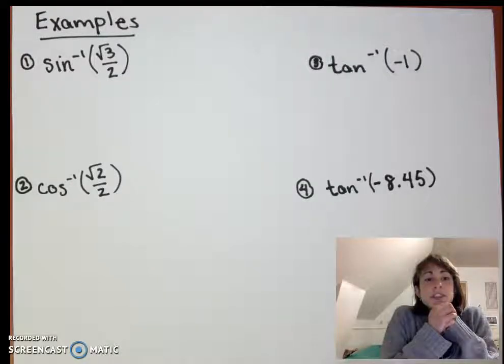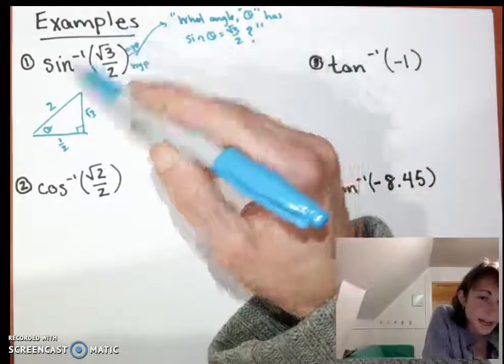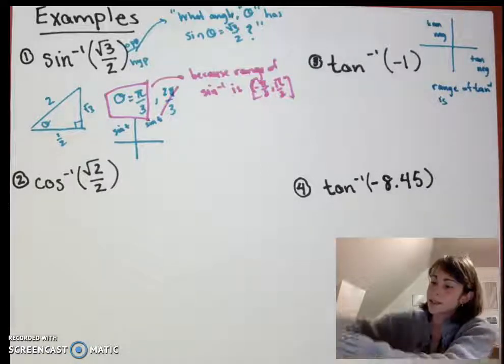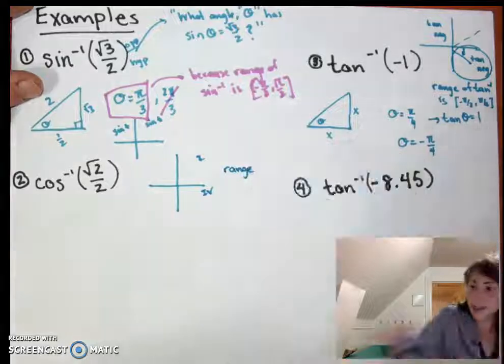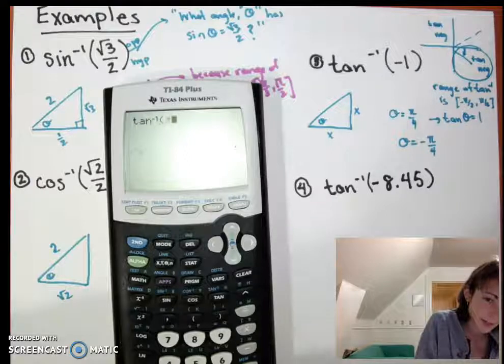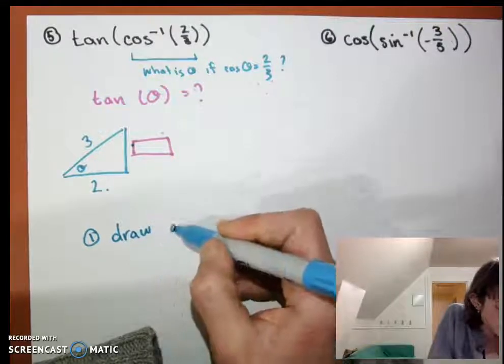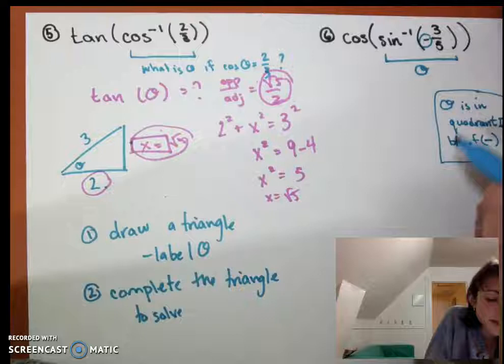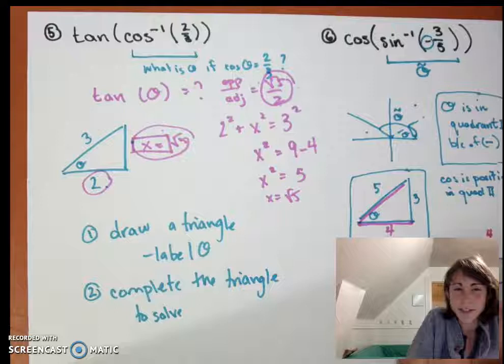4 7 Examples of Inverse Trig